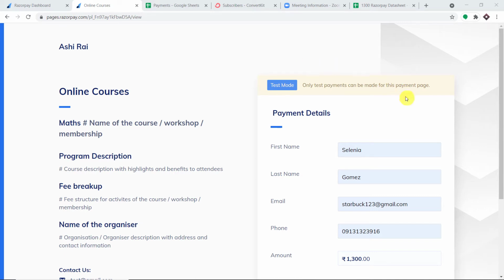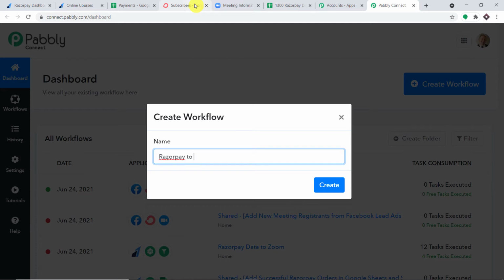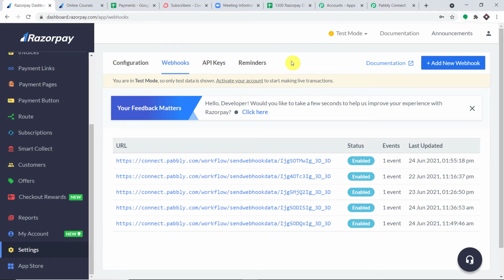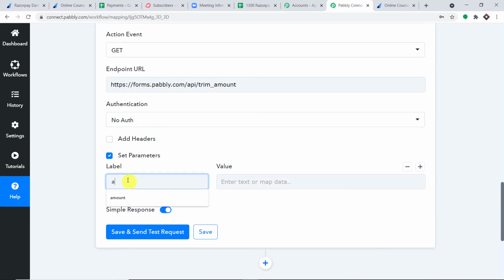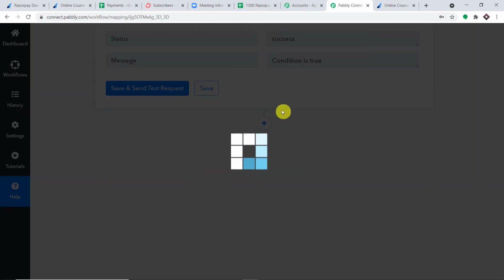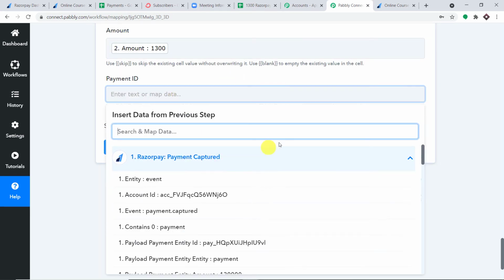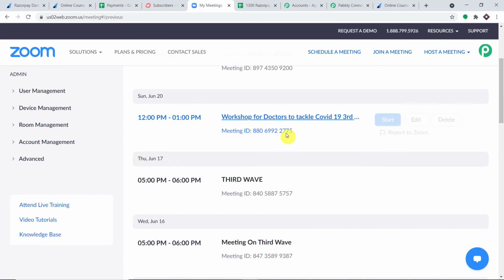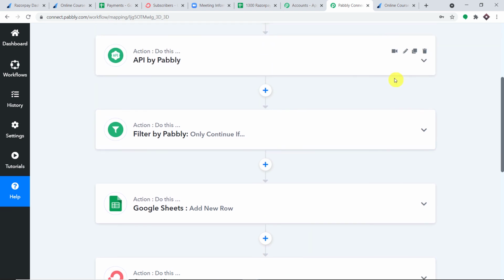Save Successful Razorpay Orders in Google Sheets and ConvertKit and Add Registrants to Zoom Meeting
✅ In this video, we will learn Razorpay Google Sheets ConvertKit Zoom integration, where you can save successful Razorpay orders in Google Sheets and ConvertKit and add registrants to Zoom meeting with the help of Pabbly Connect.